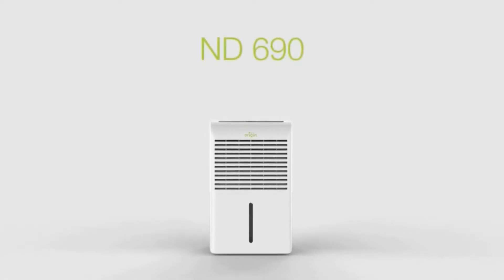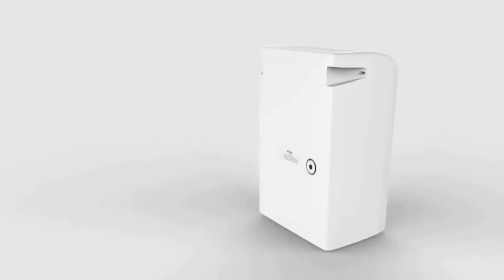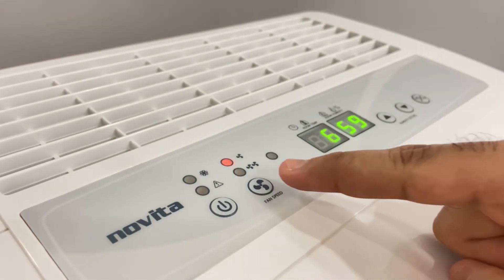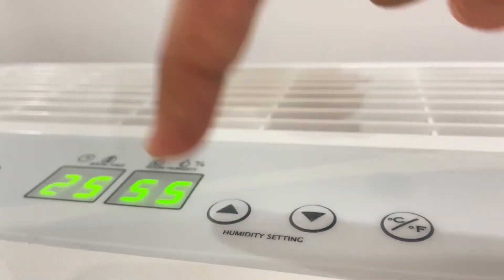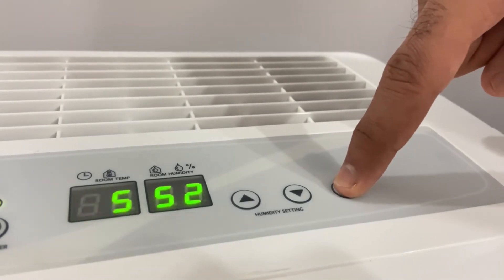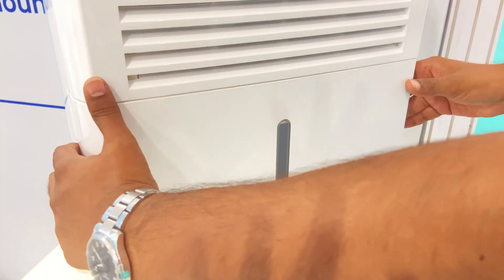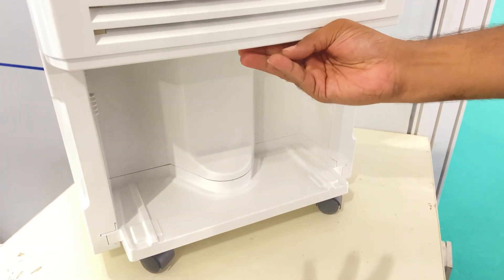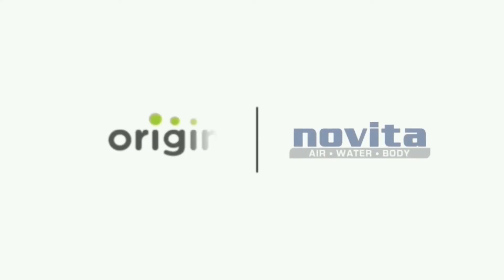NOVITA Dehumidifier ND690 (with filter cleaning instructions)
NOVITA ND 690-Powerful and Effectual

Salient features:
-50 Ltrs/Day extraction capacity
-Recommended upto 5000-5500 cu. ft.
-Large tank capacity @8 Ltrs
-Electronic LCD Display
-Programmable Timer

CLIMATRONICS TECHNOLOGIES PVT LTD
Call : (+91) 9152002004